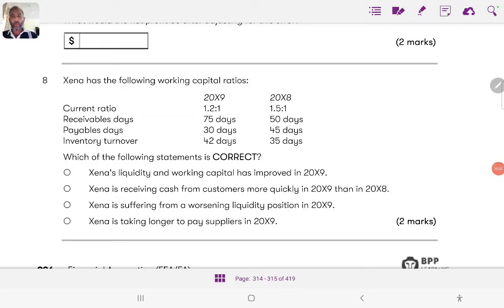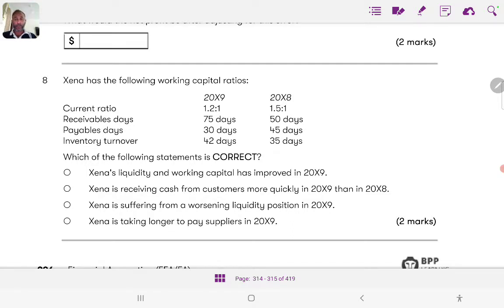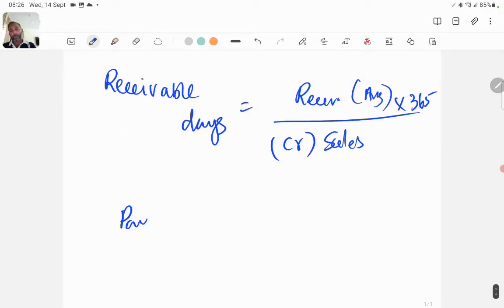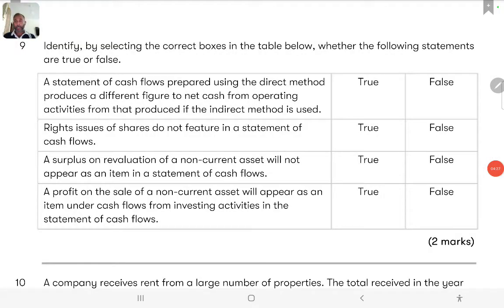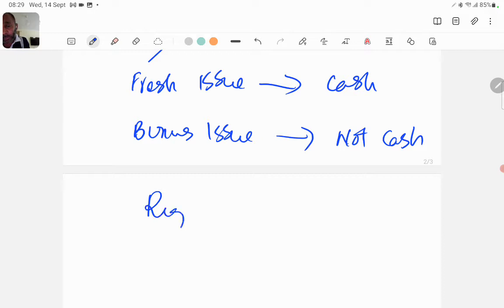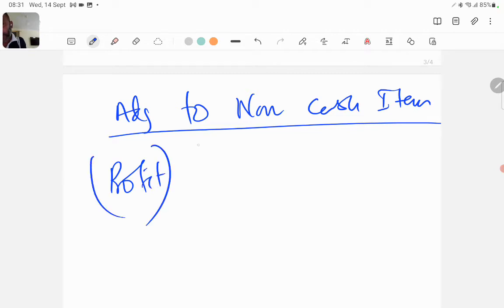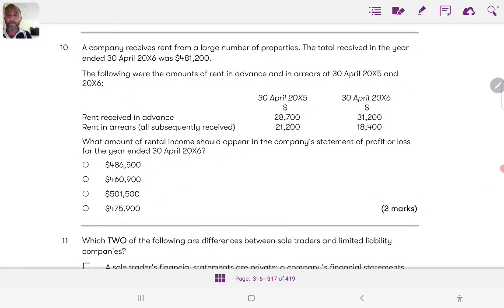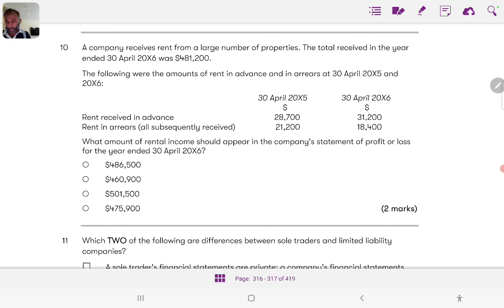mock paper 1 Q 8 Q 9 and Q 10